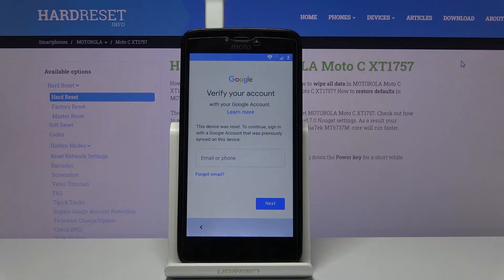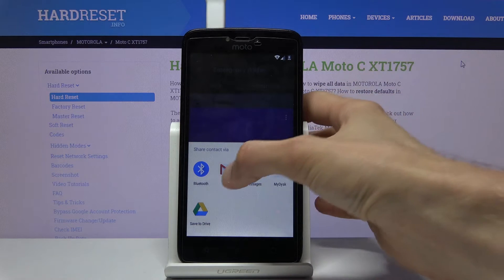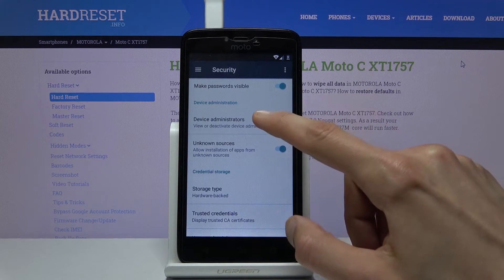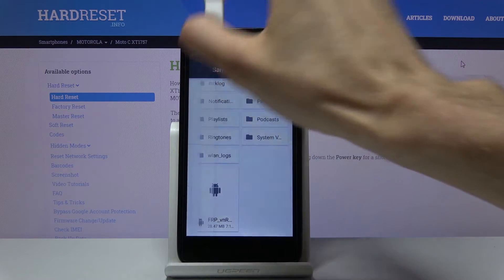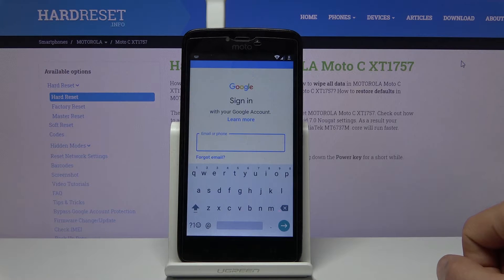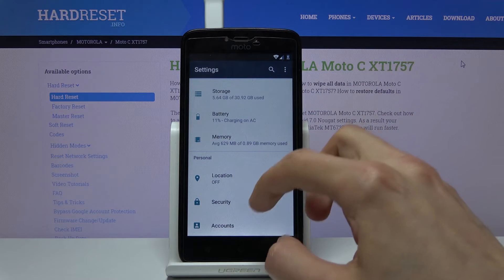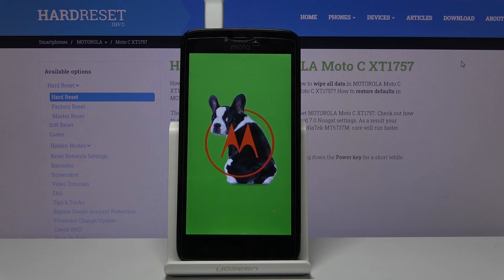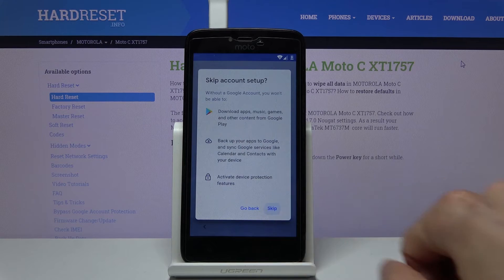Activate MOTOROLA Moto C without Google Account – Skip FRP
Find more info about MOTOROLA Moto C:
Check out the attached instructions, where we show you how to activate MOTOROLA Moto C without a Google account. If you are looking for a way to successfully skip Google verification in MOTOROLA Moto C, follow the step by step guide and unlock FRP without any problems. Let’s use our tutorial and get the knowledge on how to bypass Google verification to smoothly login to different or without Google account in MOTOROLA Moto C. Visit our HardReset.info YT channel and discover many useful tricks for your Motorola smartphone.

How to unlock FRP in MOTOROLA Moto C? How to remove Google protection on MOTOROLA Moto C? How to remove factory reset protection on MOTOROLA Moto C? How to skip FRP on MOTOROLA Moto C? How to activate MOTOROLA Moto C without Google account?